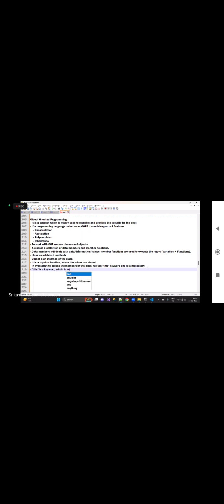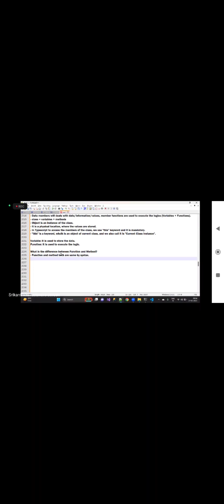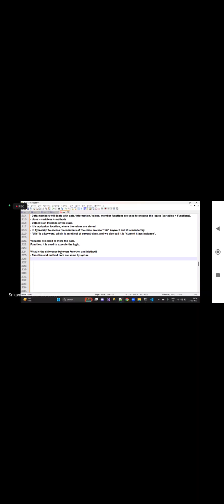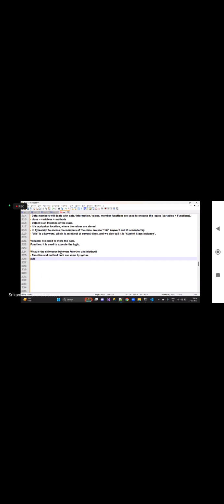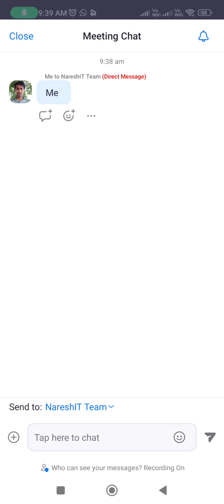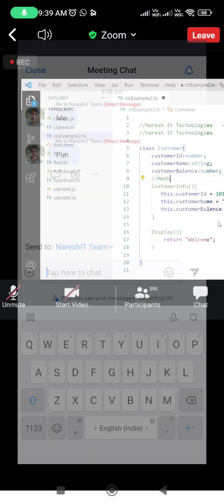27 March 2023(2)